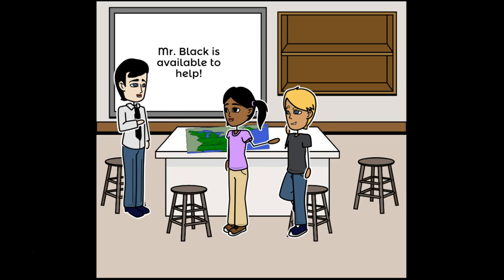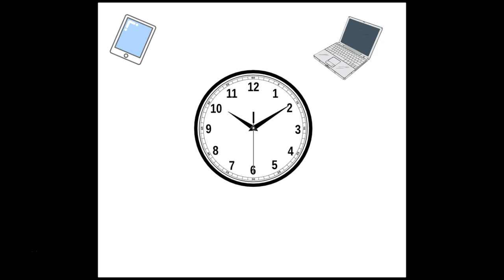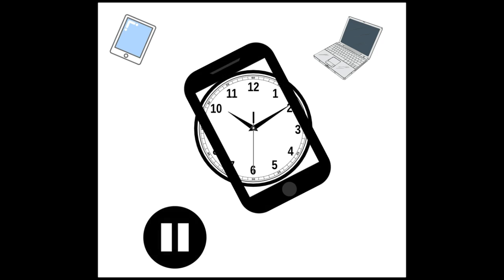LDT 561 Project #5 Kevin White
Learning Design and Technology (LDT) Video Project #5. Flipping the classroom. The flipped classroom. Mr. Black Does A Flip.